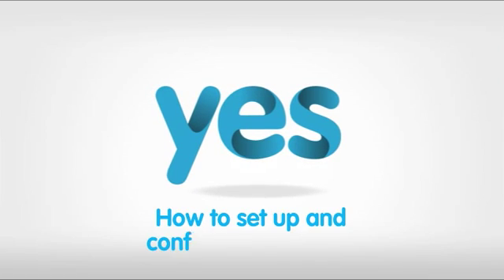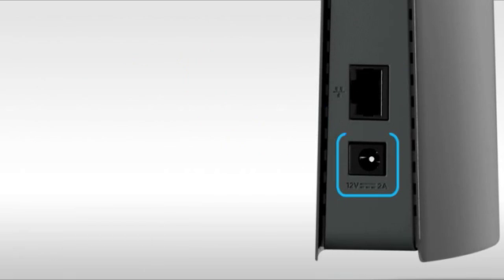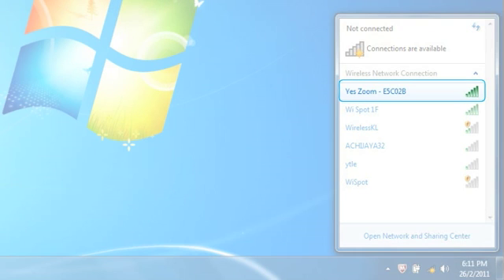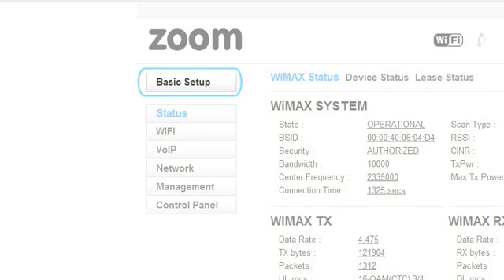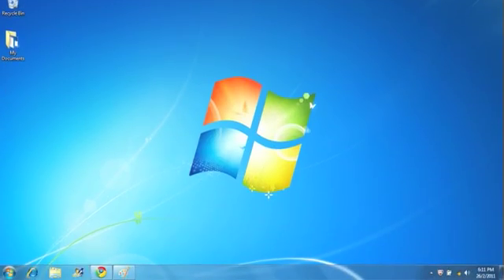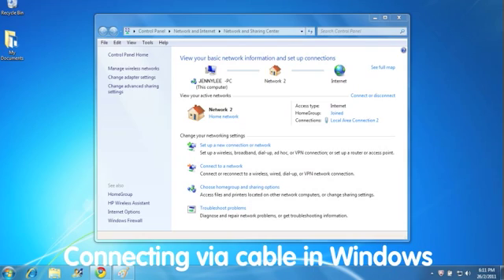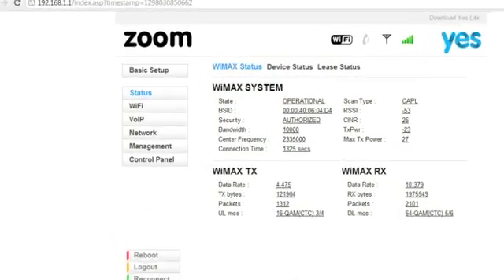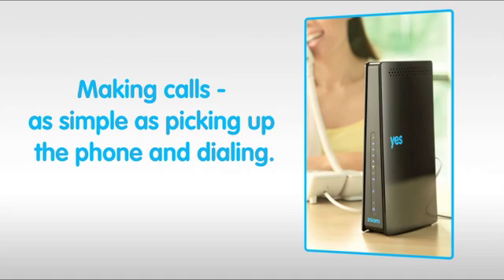How to set up and configure your Zoom 4G gateway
A simple and easy guide to setting up and configuring your Zoom 4G gateway.